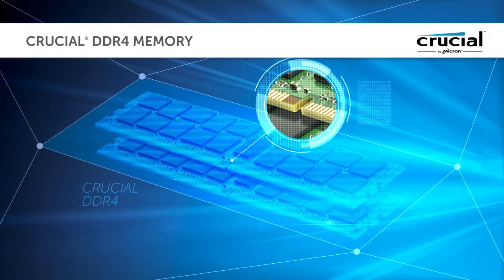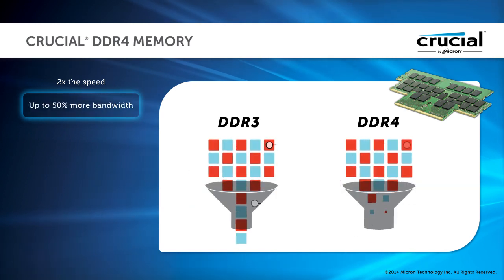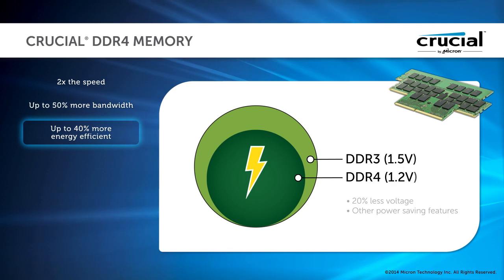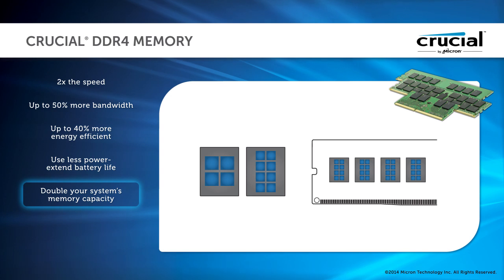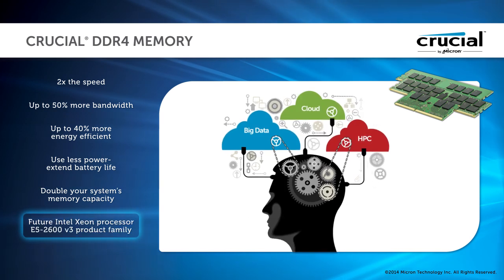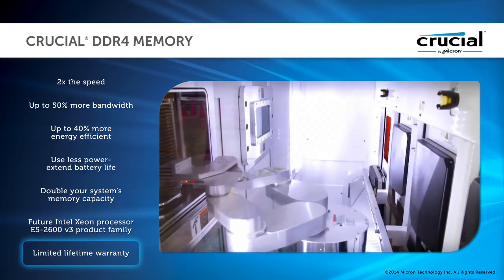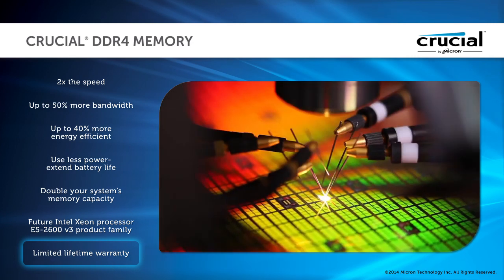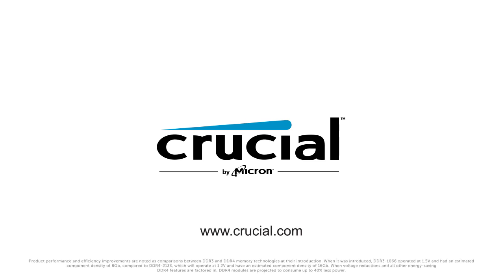Crucial DDR4 Memory Technology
More speed. More bandwidth. More efficient. Next generation DDR4 memory is here to potentially double your system's memory capacity. Crucial DDR4 memory technology is up to twice as fast and delivers 50% more bandwidth and 40% more energy efficiency than DDR3 technology when it was introduced.